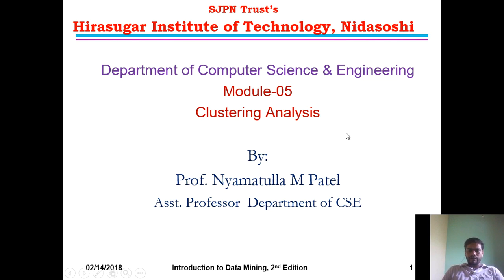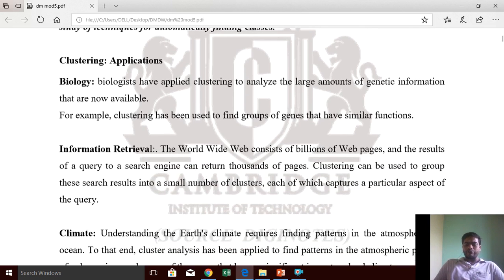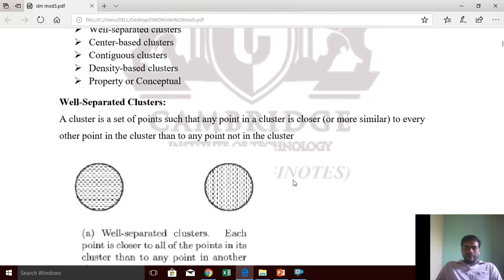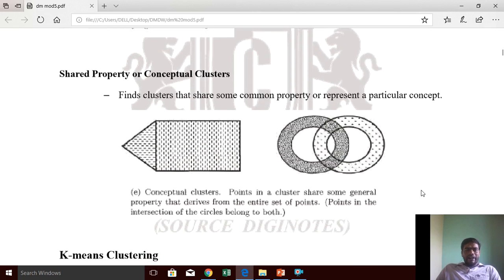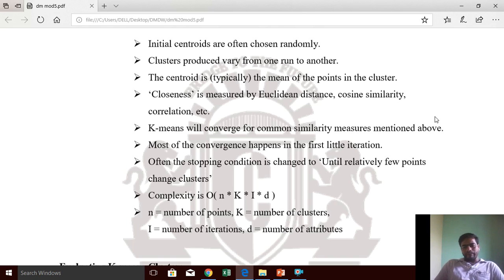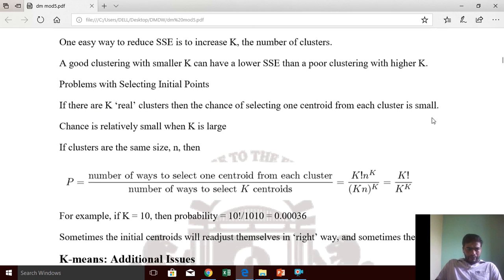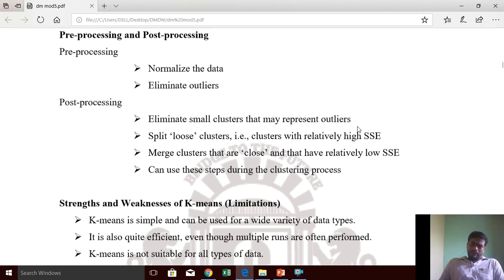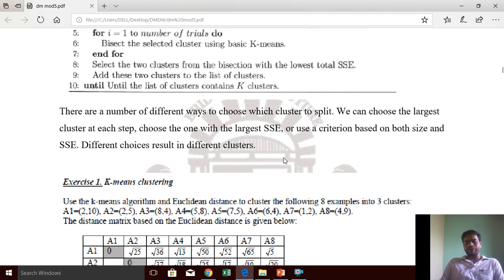DMDW MOD 05 PART 01 Prof. Nyamatulla M Patel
References: 1. Introduction to Data Mining By: Pang-Ning Tan, Michael Steinbach, And Vipin Kumar.
 2. Notes by Prof. Sandeep Kumar, Cambridge Institute of Technology & Diginotes.